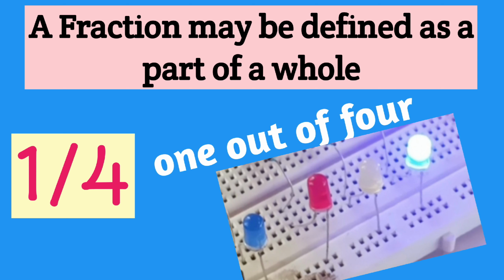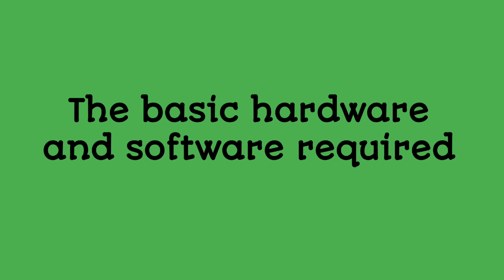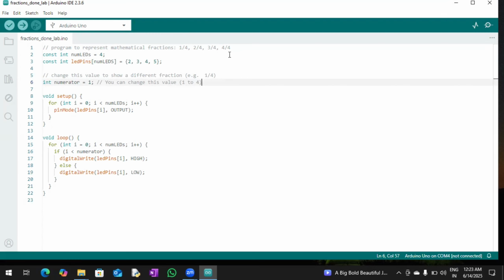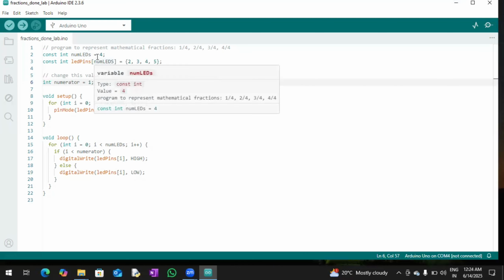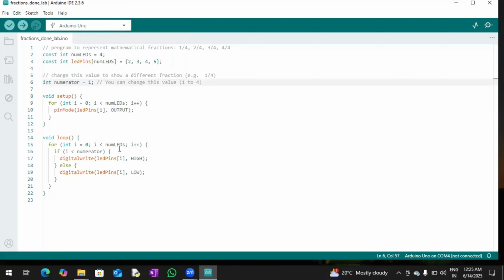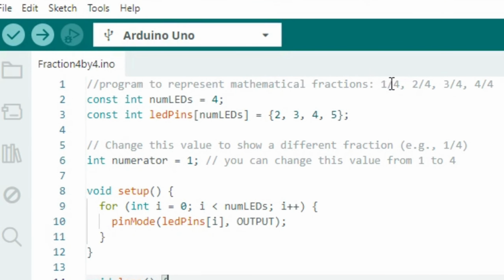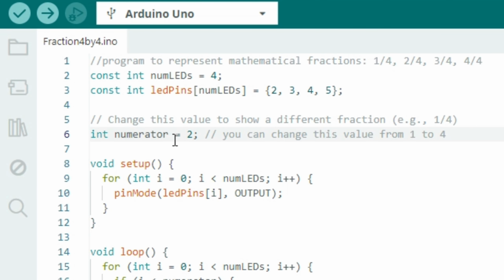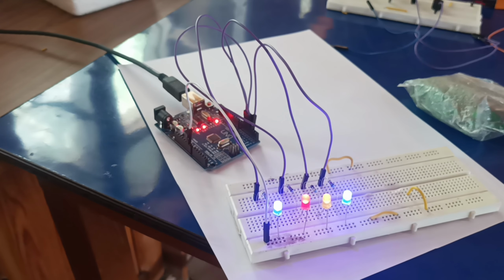Learn mathematical Fractions using Electronics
The video has been recorded for the students of school education. It highlights the importance of STEM (Science, Technology, Engineering & Mathematics) as being an integrated field. In this video the mathematical concept of Fractions has been demonstrated by using the Electronics hardware like Arduino uno, LED & resistors along with the Arduino IDE software tool.

videography: Mi phone
Sound editing: VN mobile app
Graphics: pixelLab
Voice: original